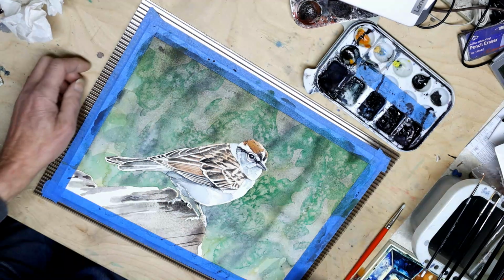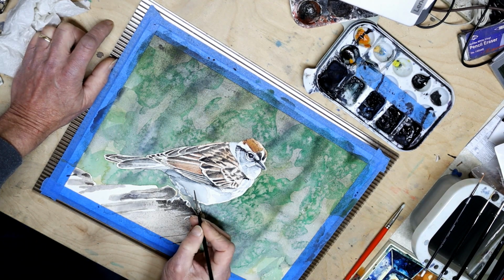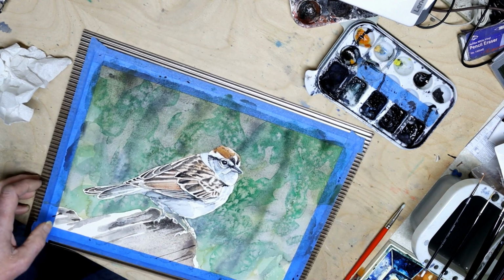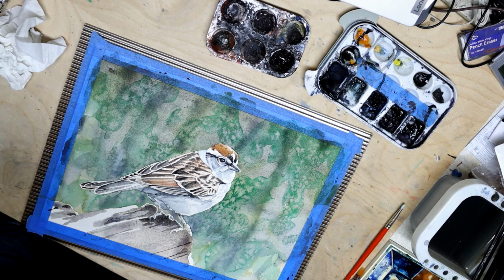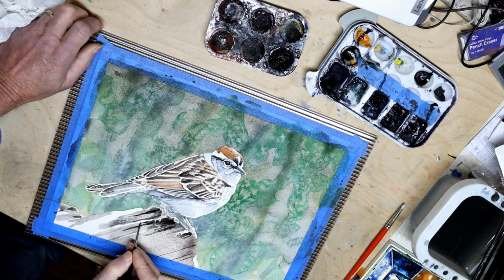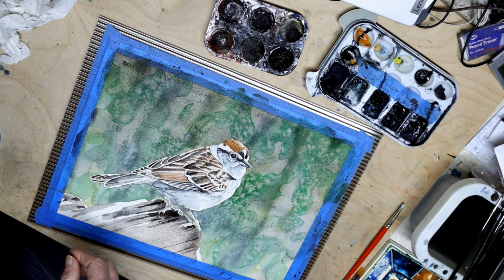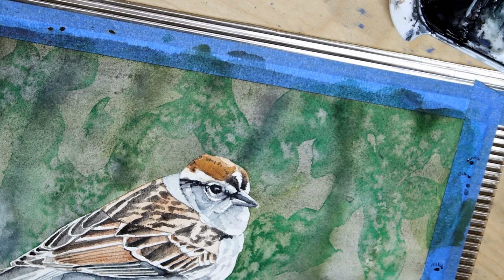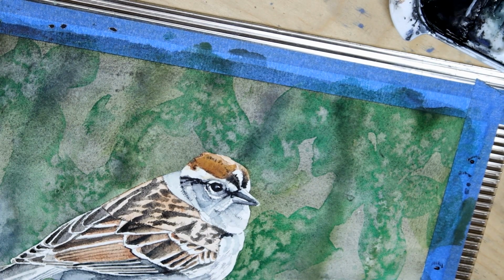Painting a Chipping Sparrow pt 8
Continuing my series in which I develop a watercolor of a Chipping Sparrow that I began as a live demonstration at a local fair. Note - there is no part 3. I recorded one, but it was lost due to a technical glitch.

If you have questions about my tools, materials or tecniques, please ask in the comments.